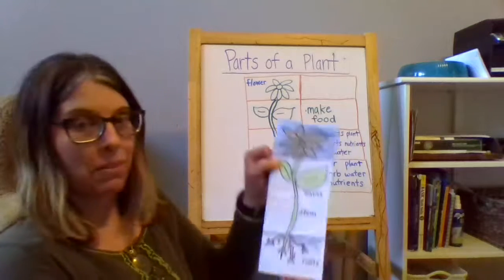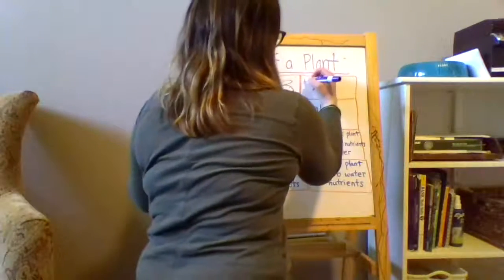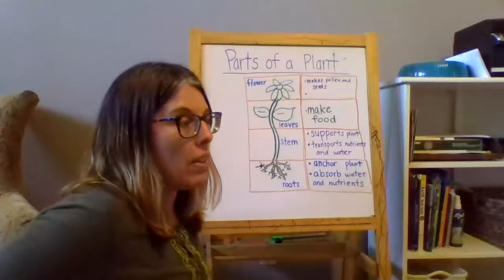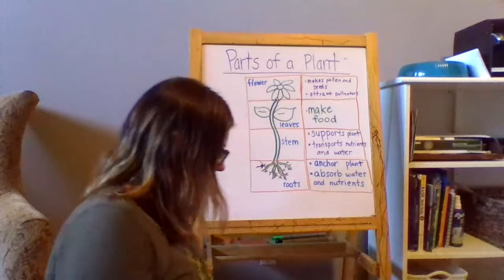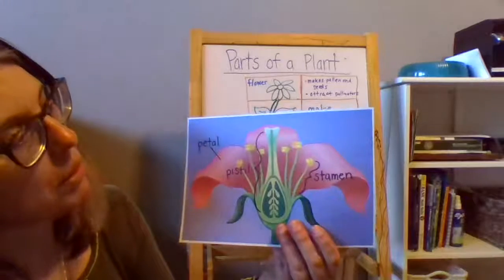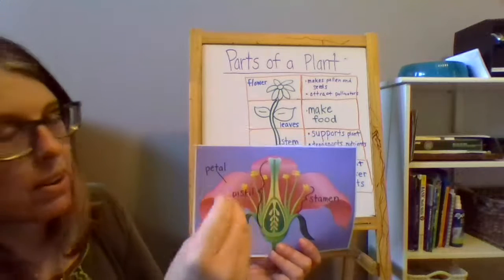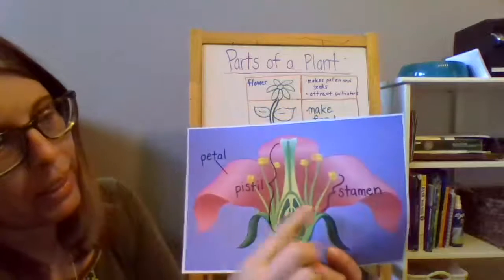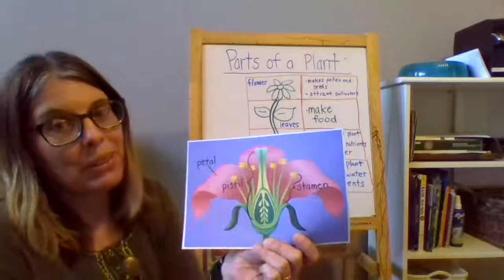Flowers May 12